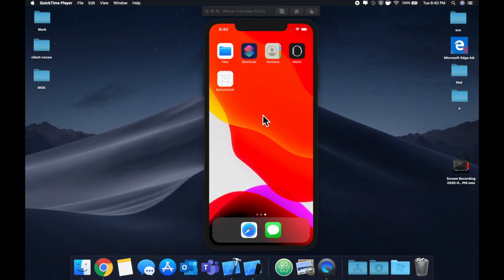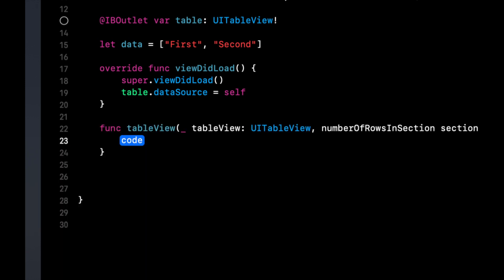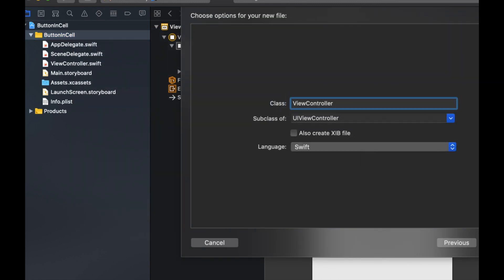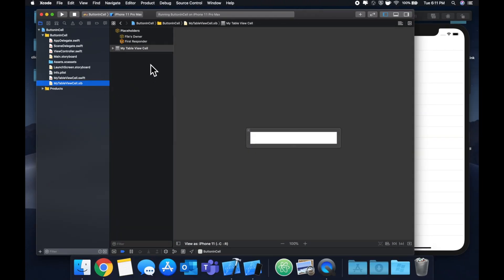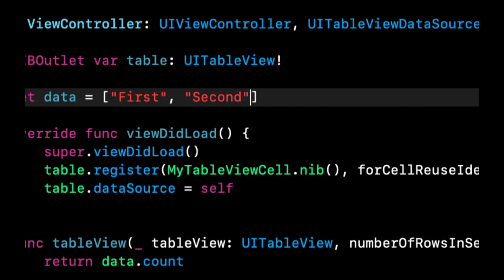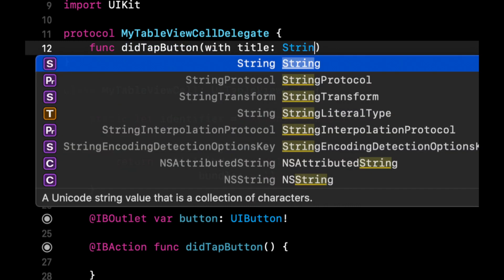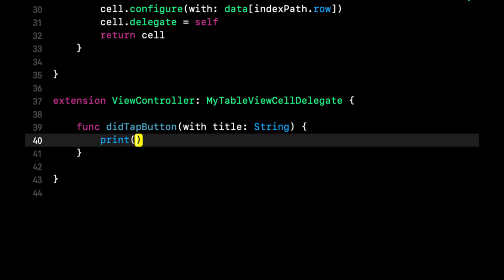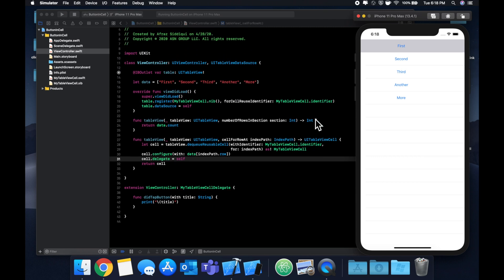Button & Actions in TableView Cells in Swift 5 (Xcode 12 - 2023)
In this video we will learn how to put buttons in table view cells, connect actions to them, and most importantly, use the delegate pattern.